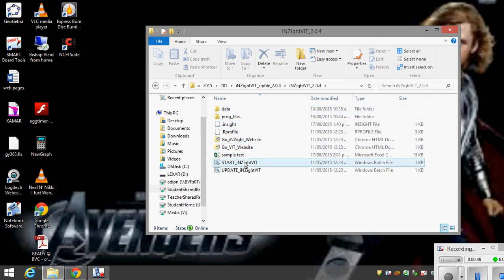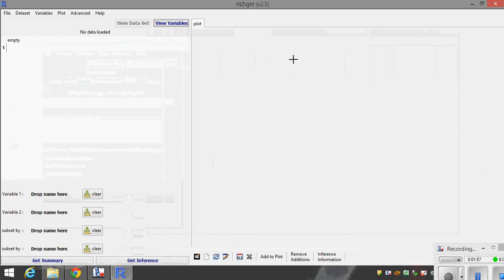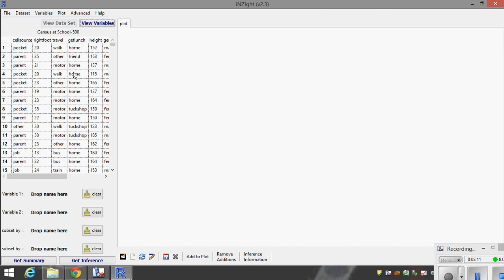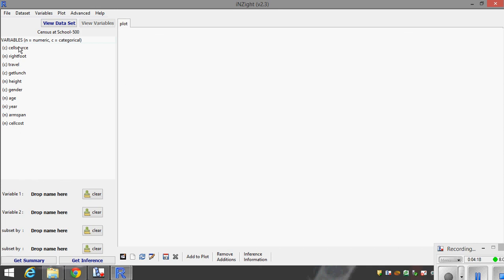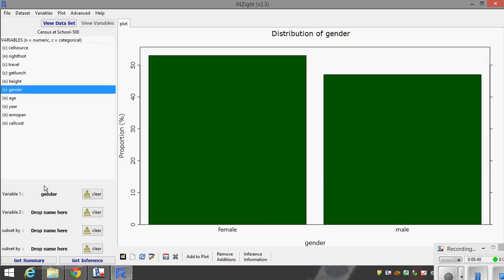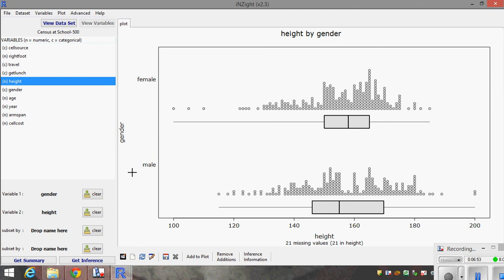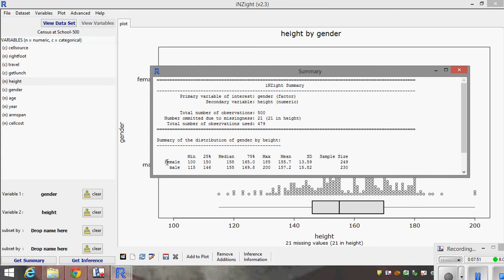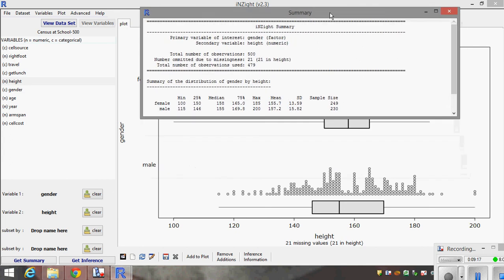Beginner INzight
This video is the basic use of the program